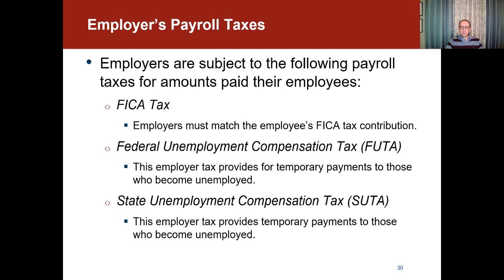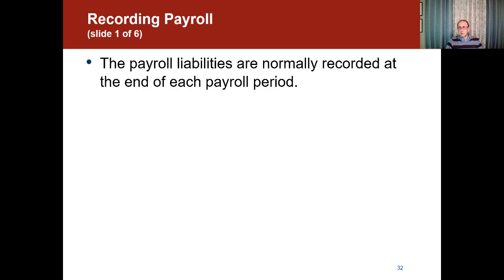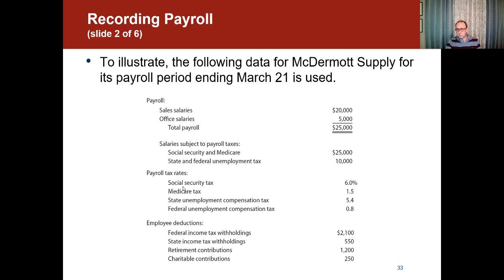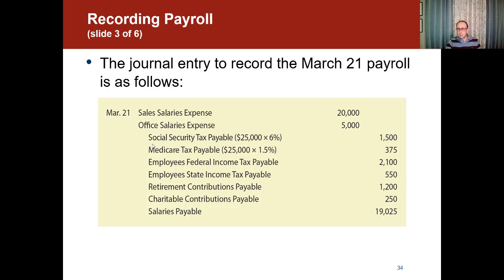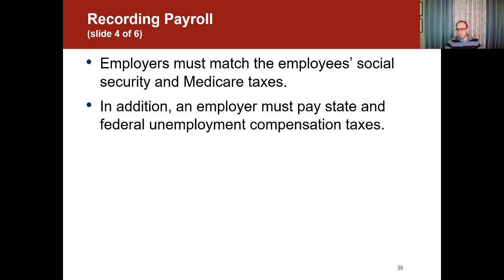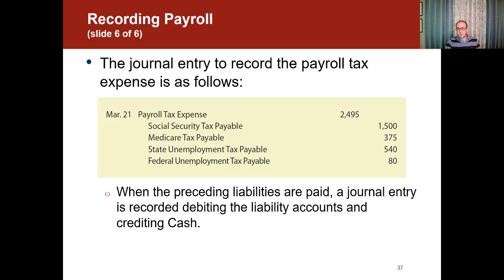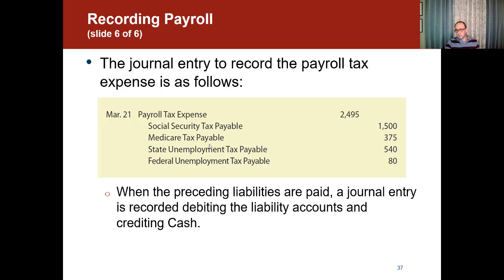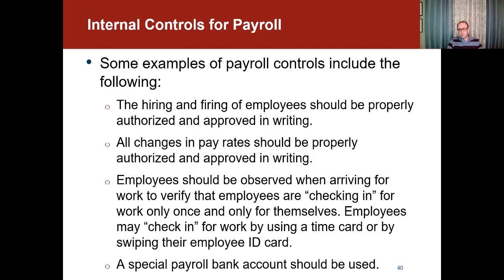Financial Accounting - Chapter 10 Part 3 - Employers Payroll Taxes